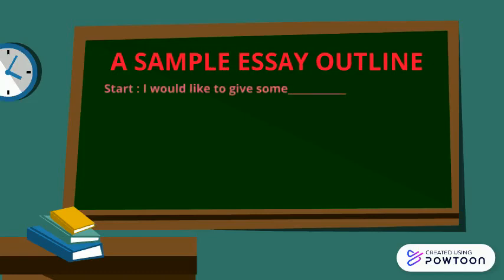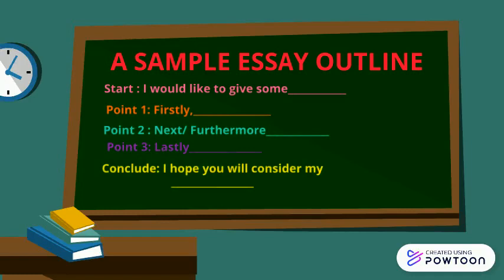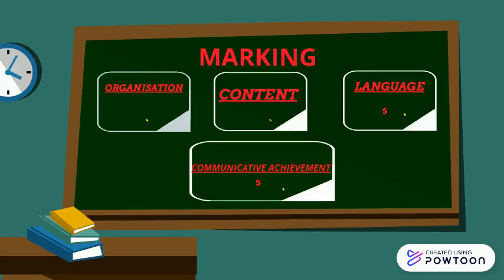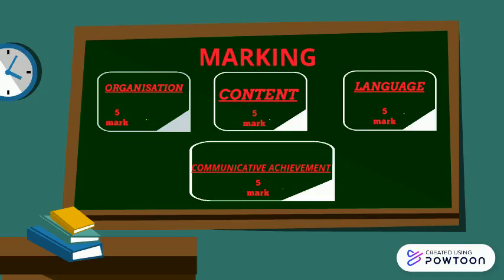SHORT COMMUNICATIVE MESSAGE WRITING-A COMPLETE VIDEO TUTORIAL